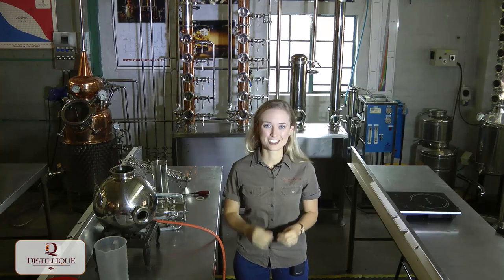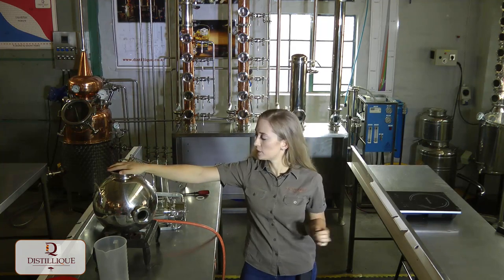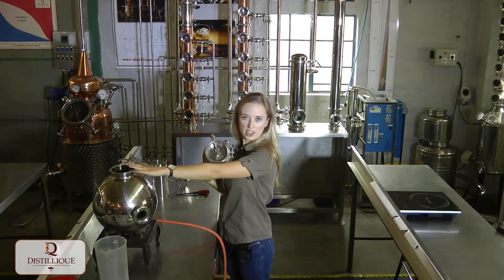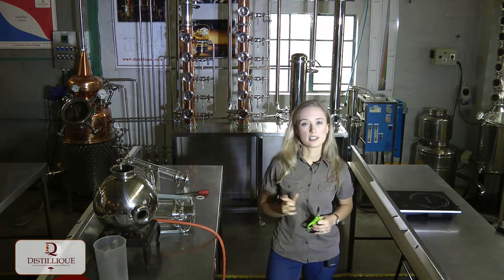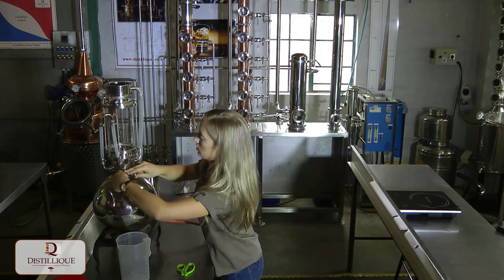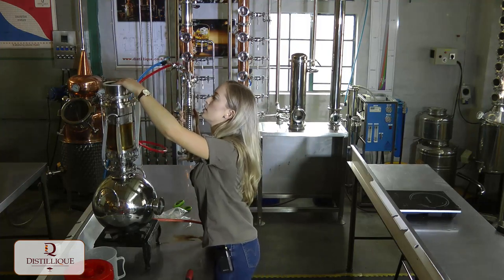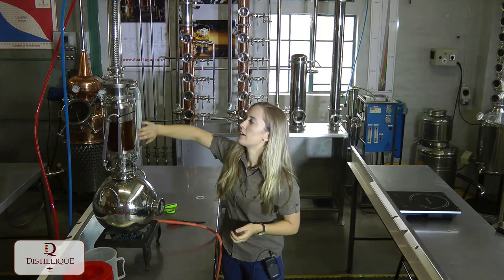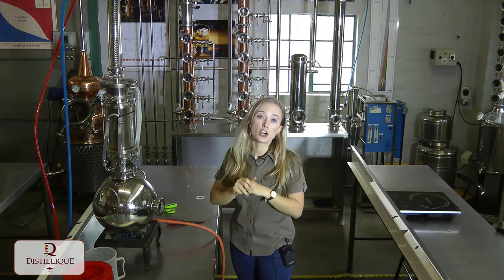Soxhlet Extraction Introduction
A closer look at our 2 inch and 4 inch Soxhlet Extraction Columns - for those that want to make their own essences and concentrates.